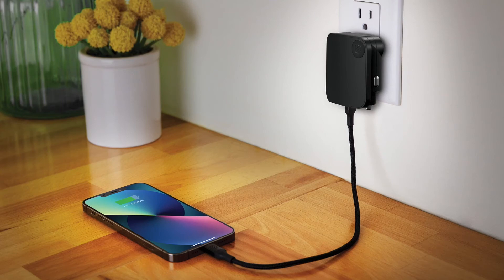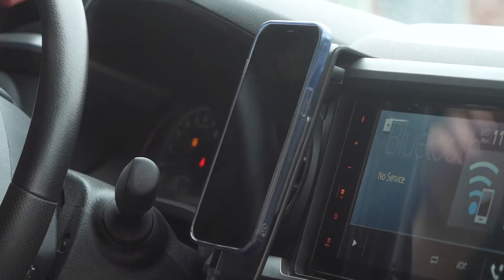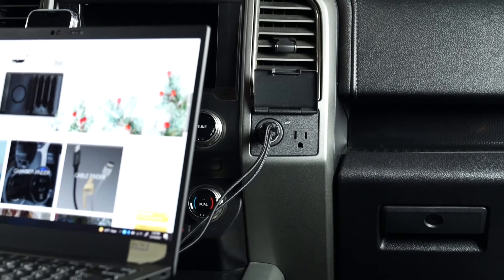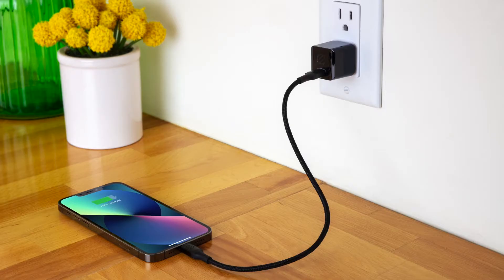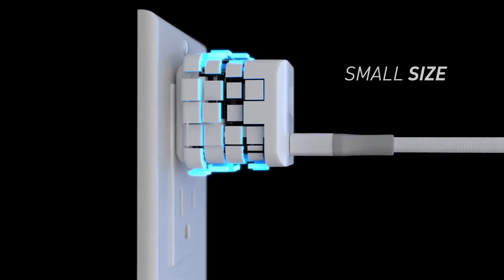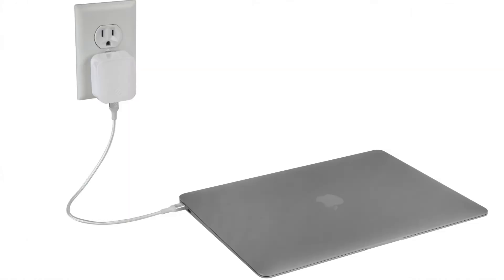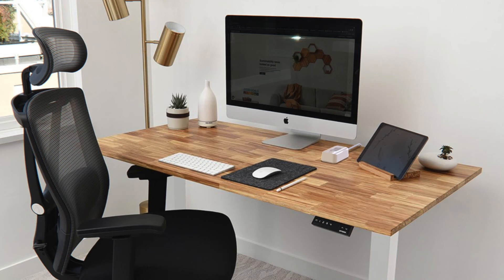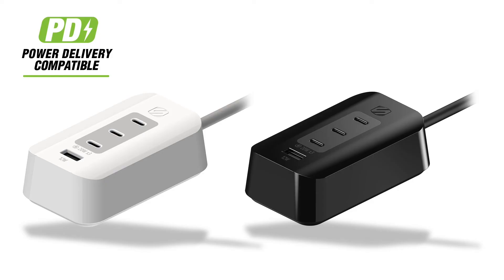CES 2022 from Scosche Industries - Power Delivery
Scosche Industries introduces new Power Delivery chargers for 2022.